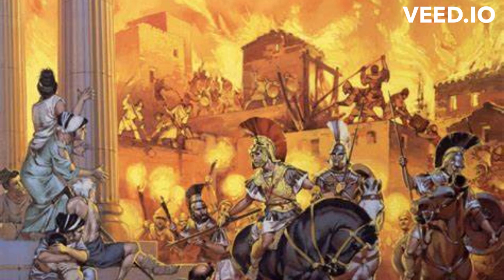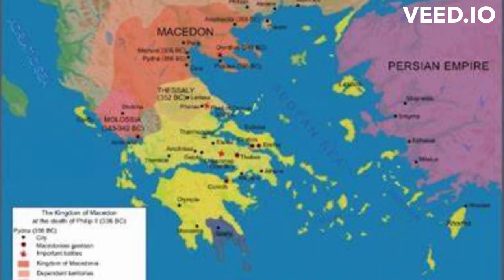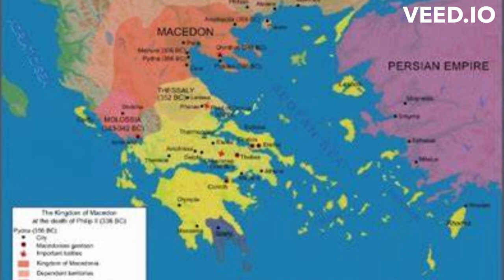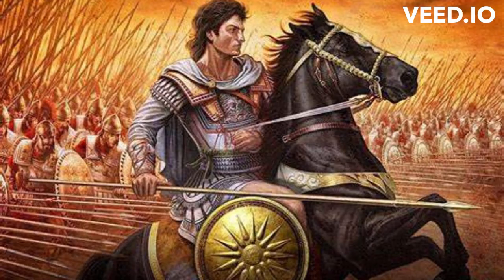Battle at Issus and Gordian Knot (Alexander's conquests series)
In this video we cover how Alexander put down revolts in Greece and Macedonia and began his invasion of Persia. We cover his first battle at Issus and his cutting of the Gordian Knot.